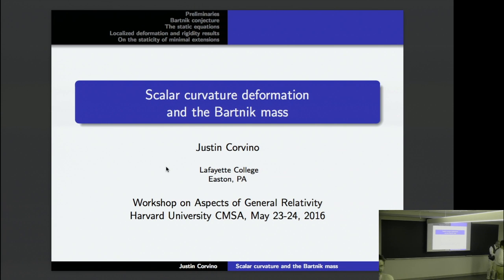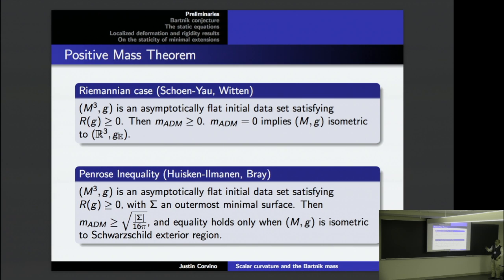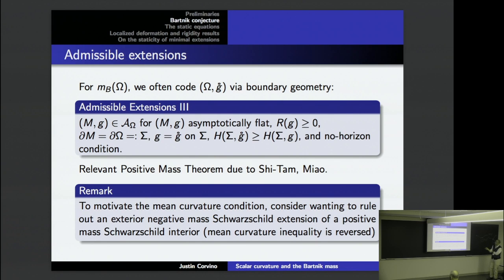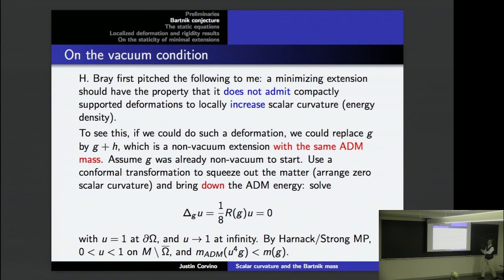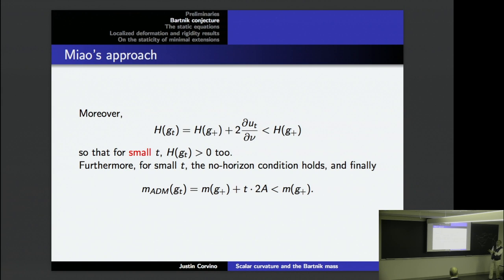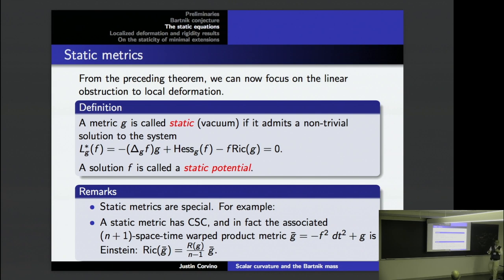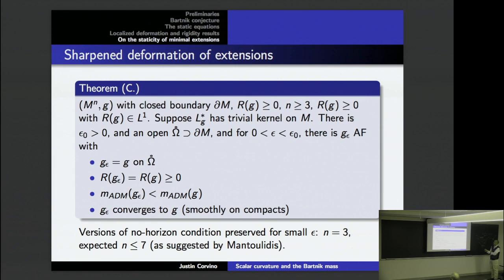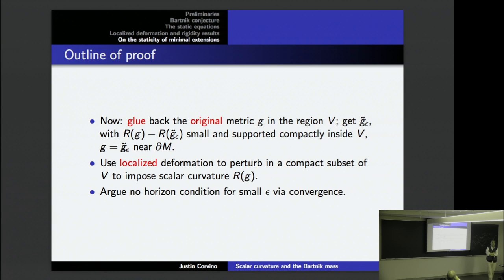Scalar curvature deformation and the Bartnik mass | Justin Corvino